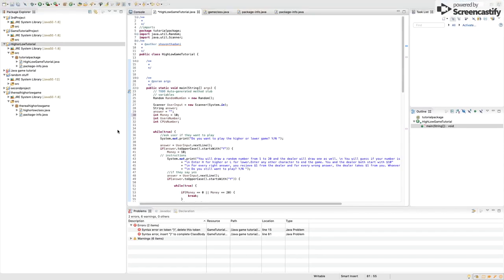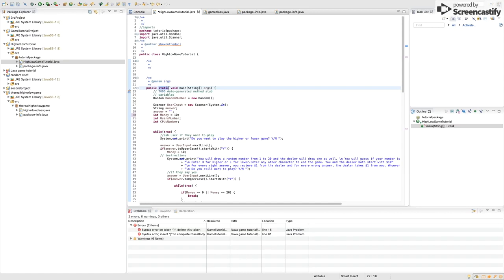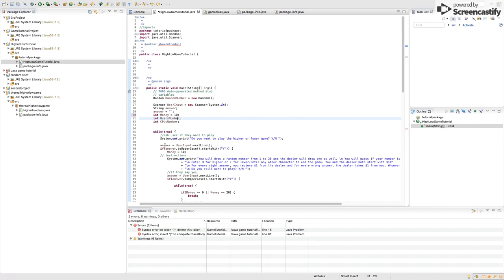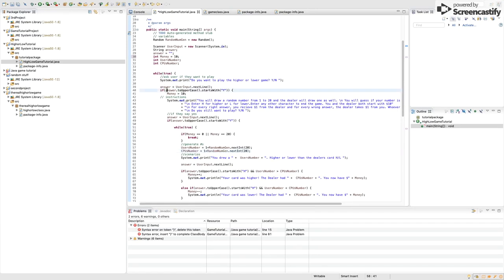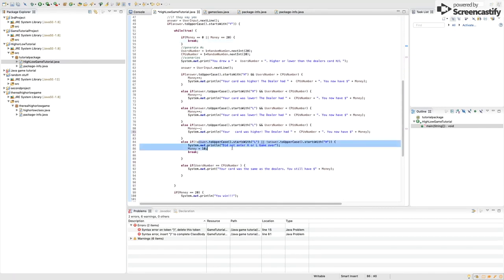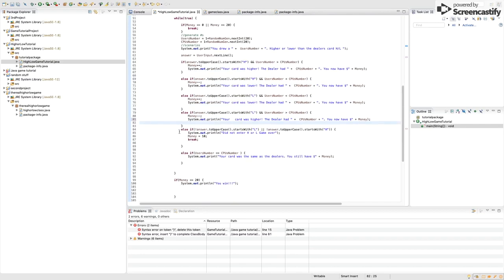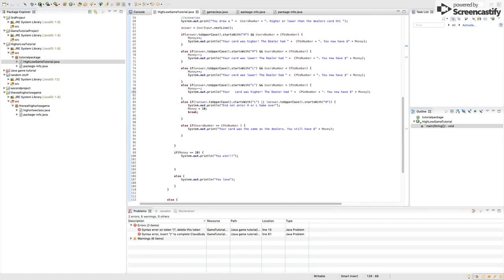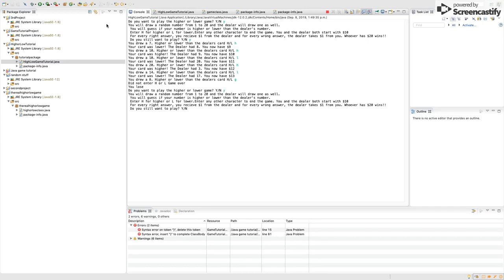tutorial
This video is about tutorial